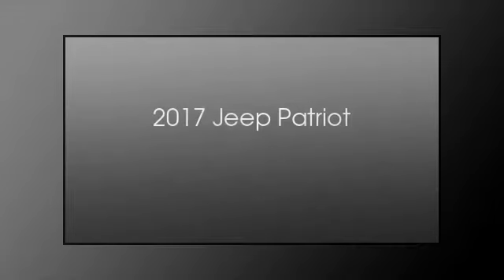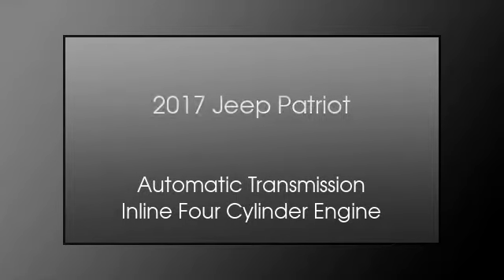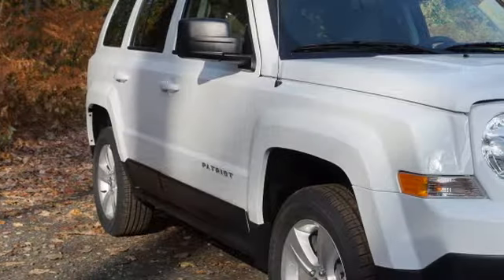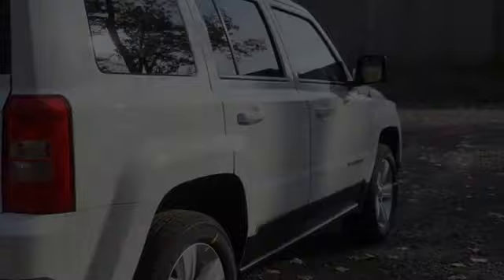2017 Jeep Patriot